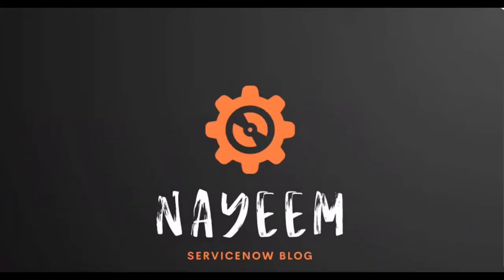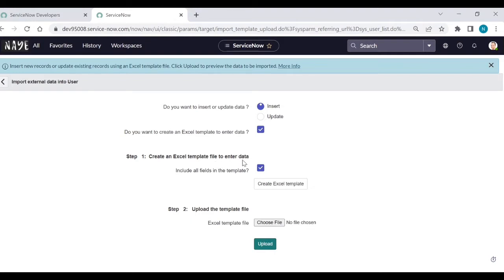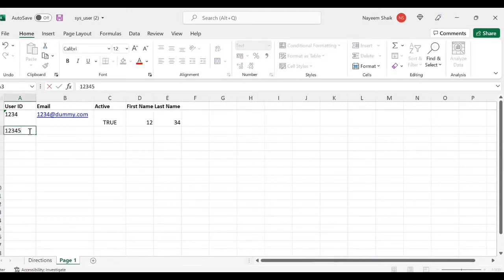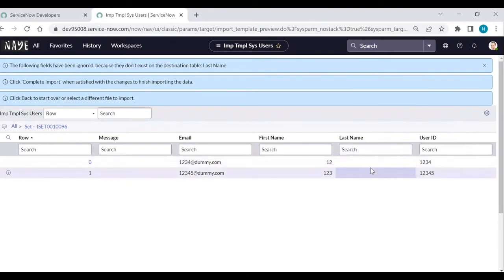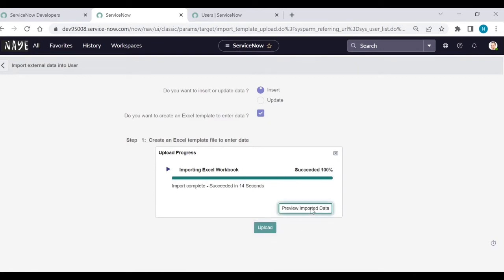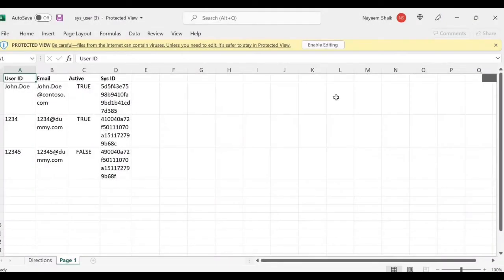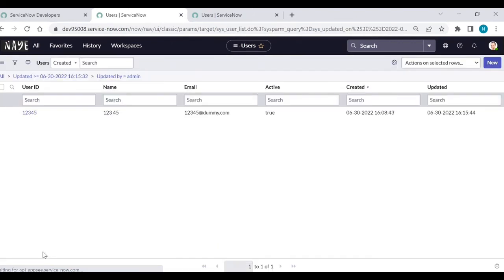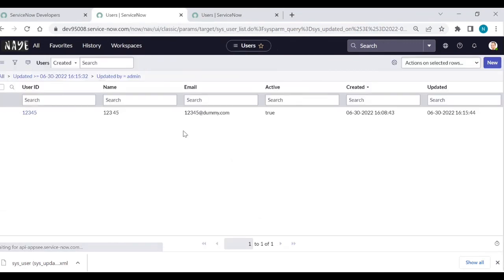ServiceNow Data load | import data directly without transform map | easy import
ServiceNow Data load | import data directly without transform map | easy import in ServiceNow